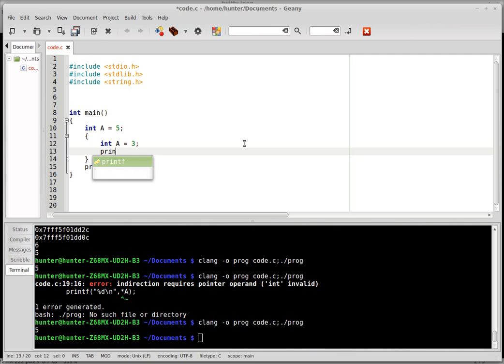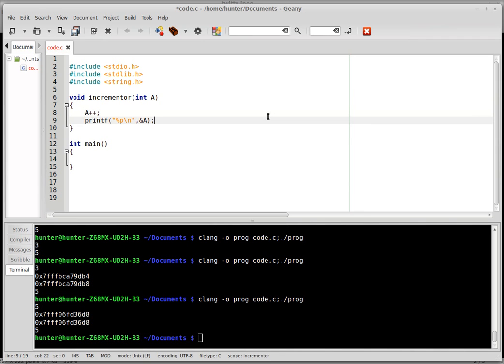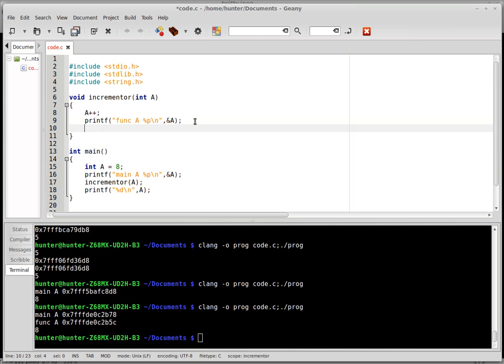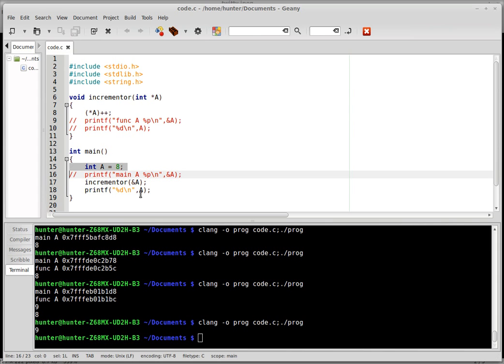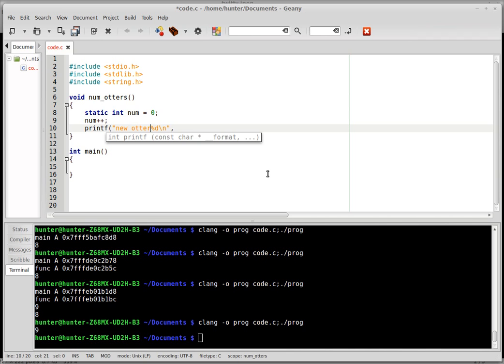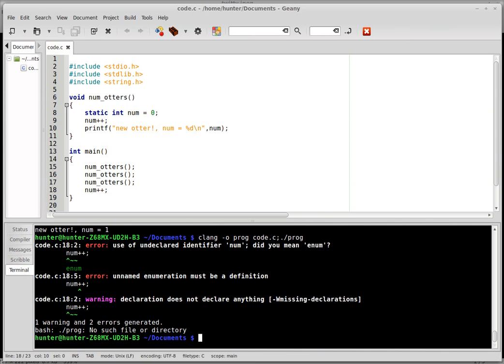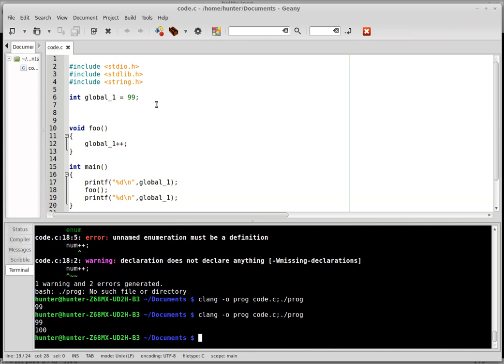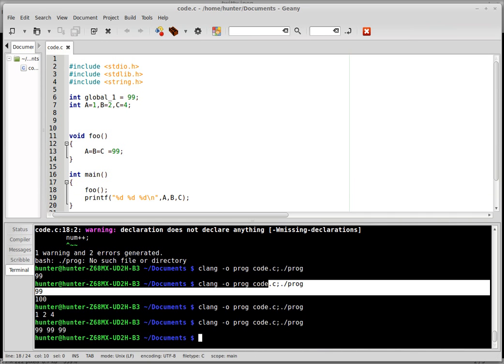Variable Scope! C tutorial 6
scope, global variables, static variables, passing by reference